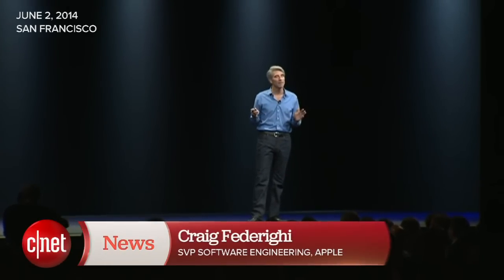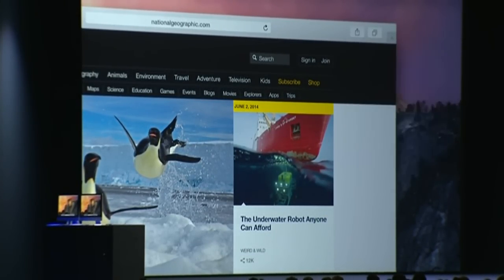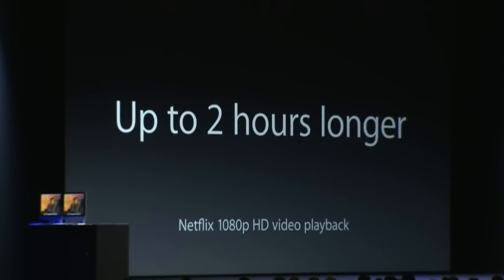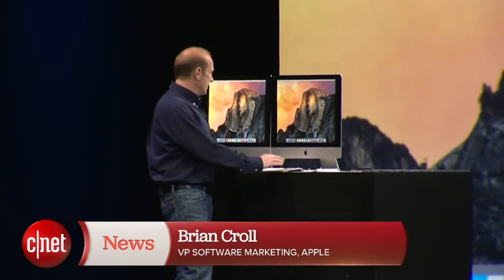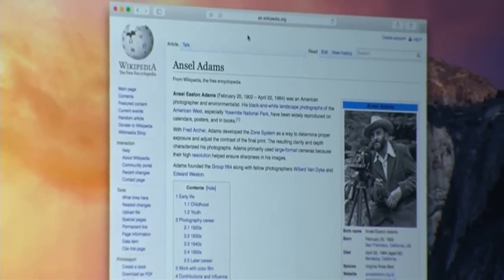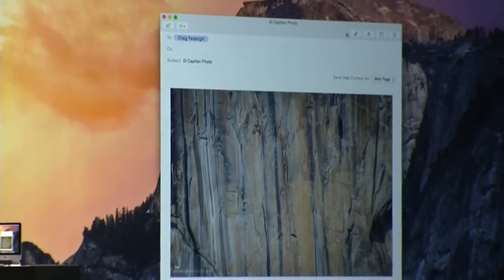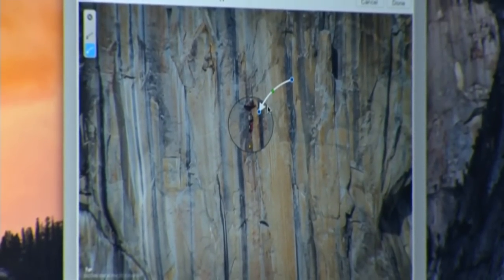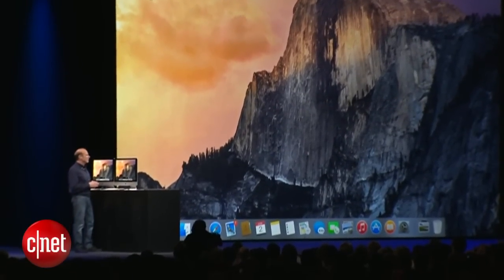CNET News - Apple demos all-new Safari browser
At Apple's WWDC, the company shows off a new Safari Web browser for Mac OS X Yosemite. The new software offers a new design, better search, and enhanced tabbing functionality.